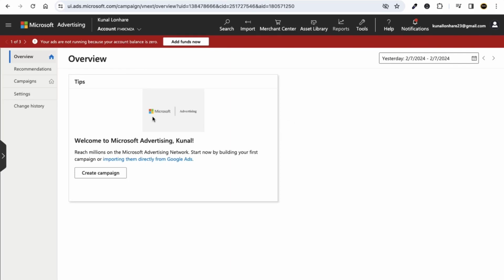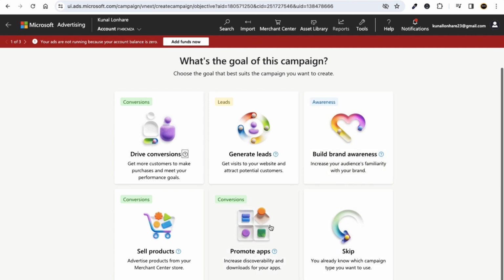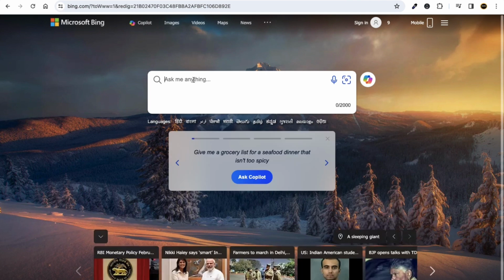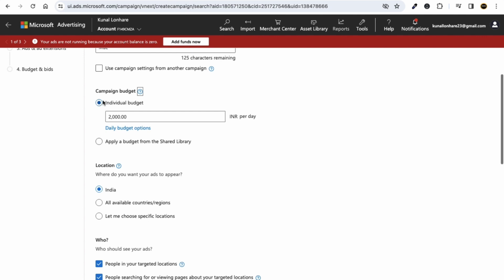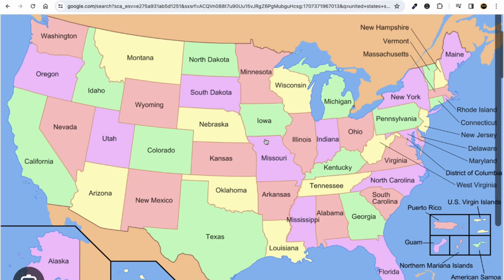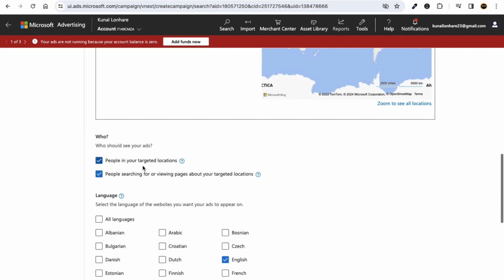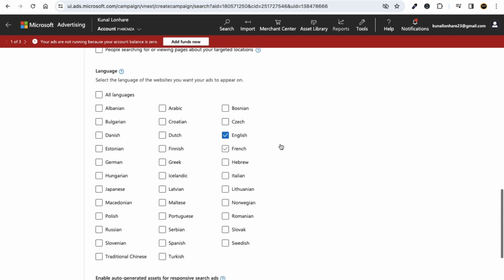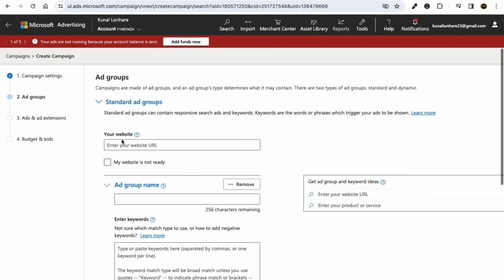6 Create Search Ads Campaign Level